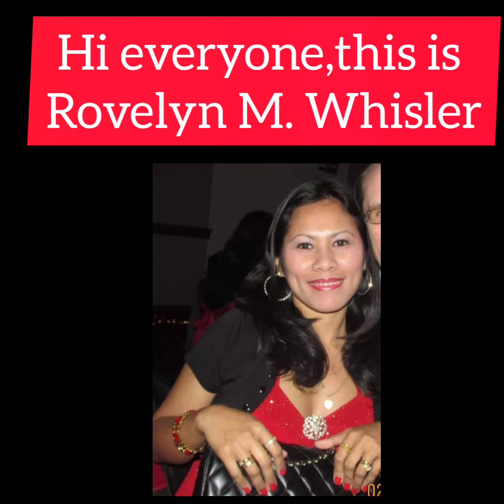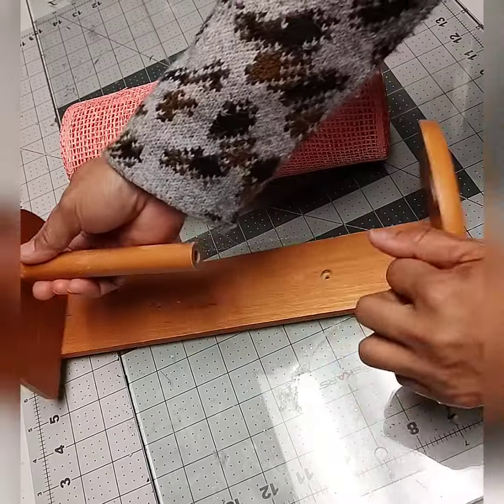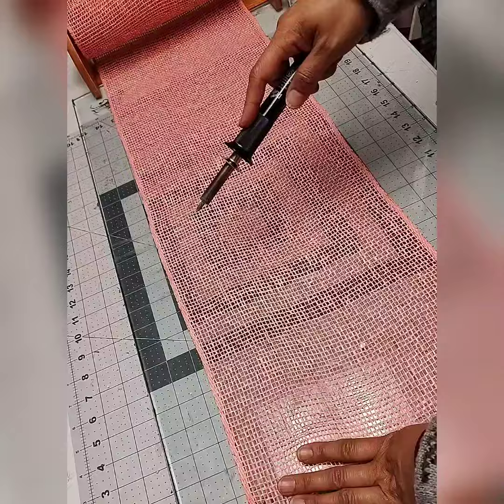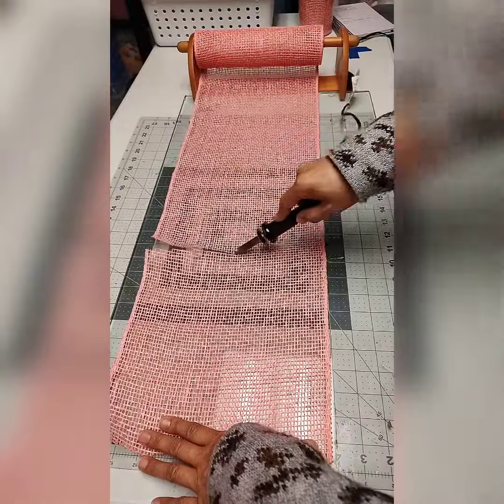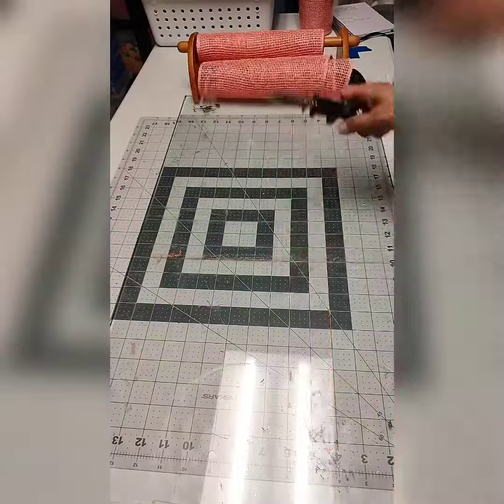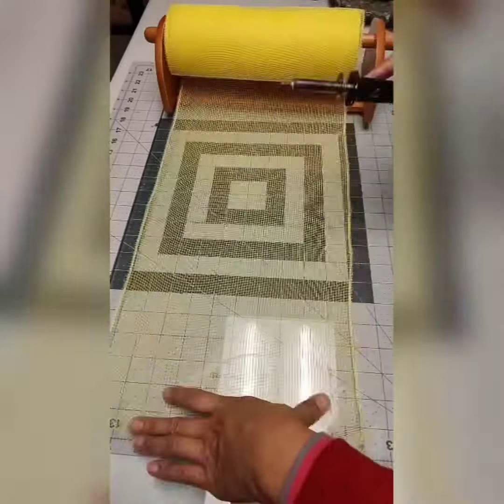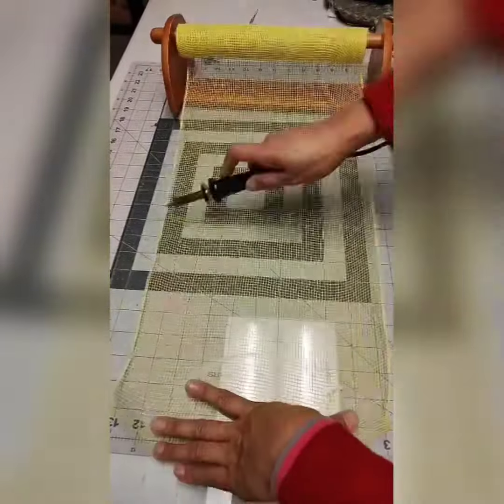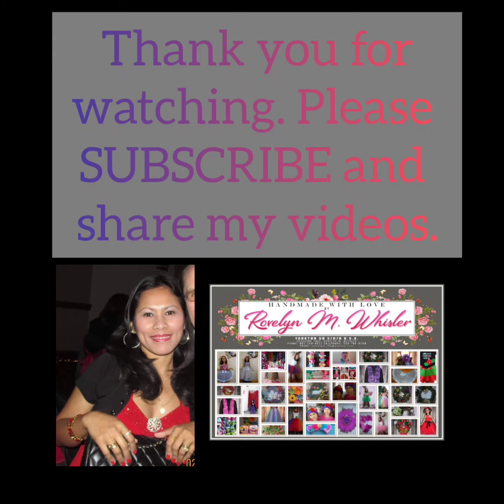How to Cut Deco Mesh/ Poly Burlap Mesh the Fastest Way.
This is how I cut my mesh the fastest way. It has a very clean cut. My set up is I put the cutting mat on the table,then a tampered glass next that way I could see the measurements of the materials I am cutting. I also use a wood burning tool to cut it . Make sure you do it in a well ventilated area so you won't be inhaling the unpleasant smell of the smoke .